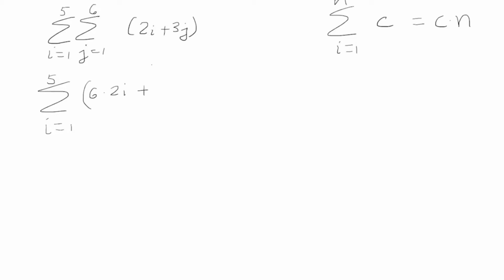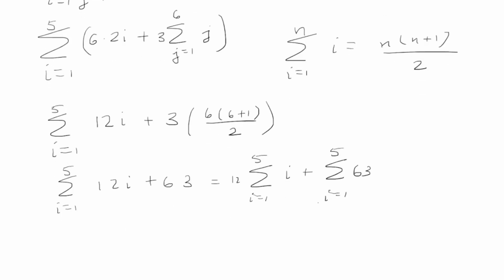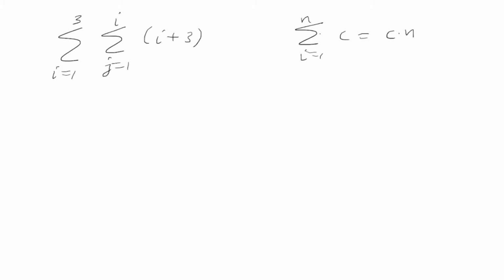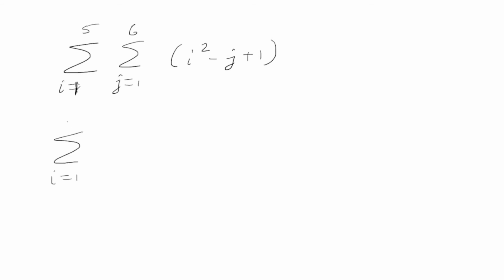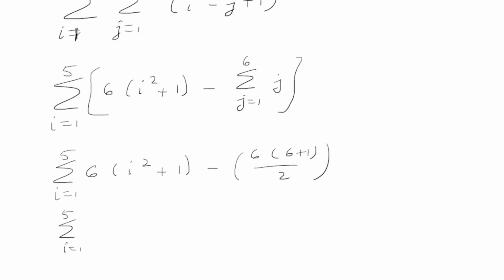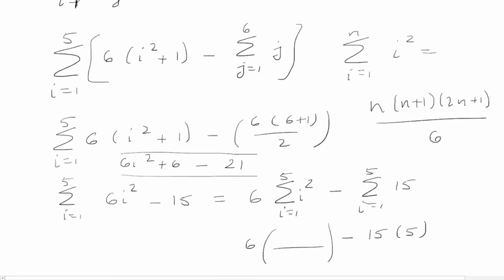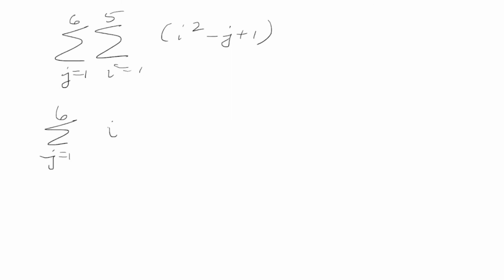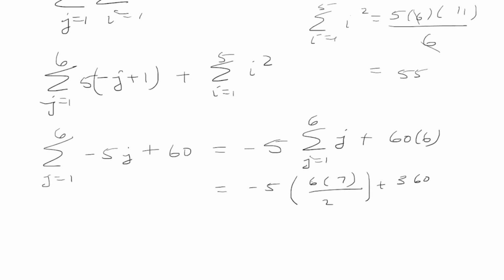Double Summation Examples